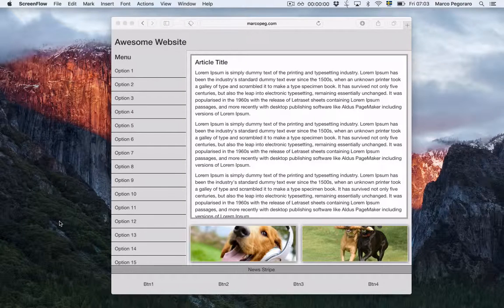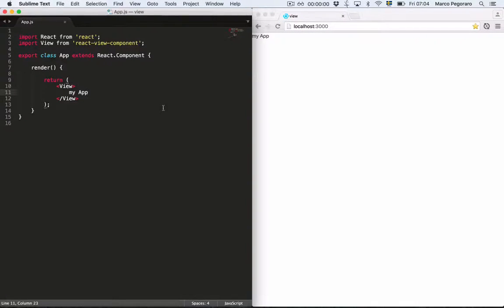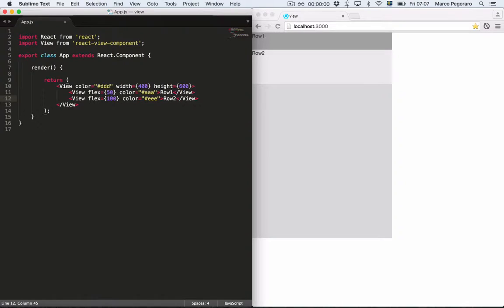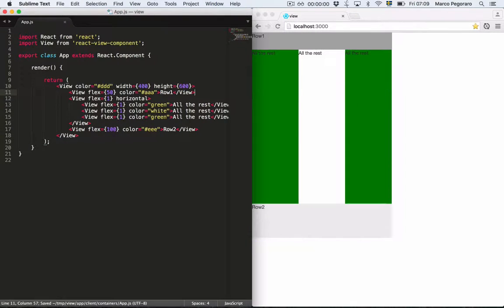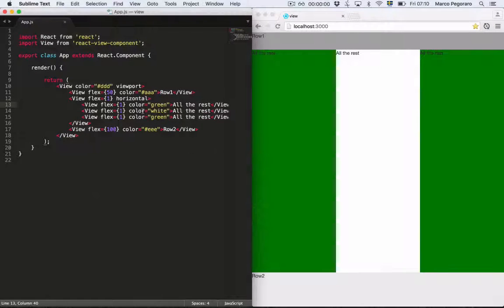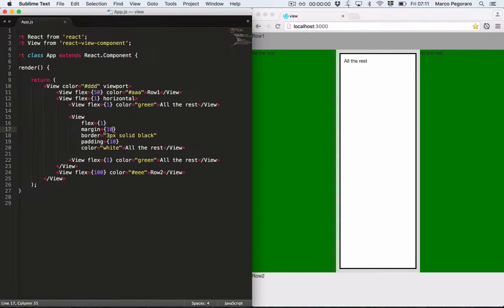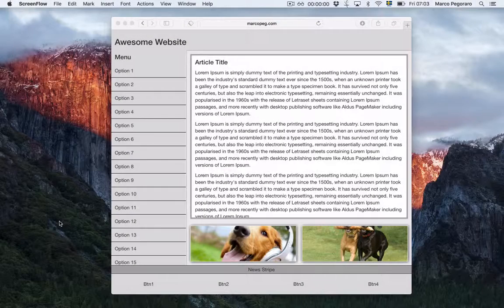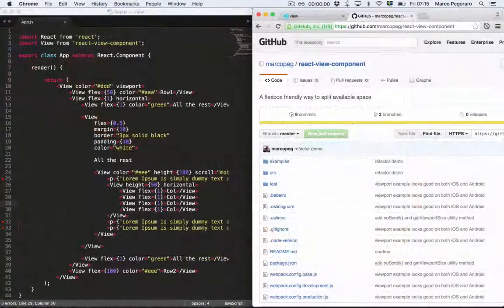react view component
This is a short presentation of an NPM module that I am working on, it allows to build complex web UIs in a very little amount of time :-)